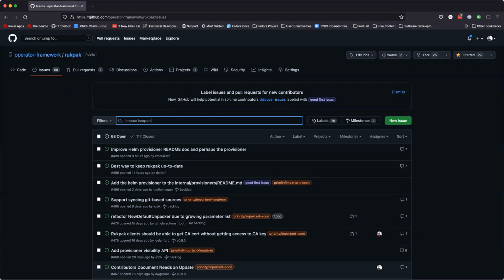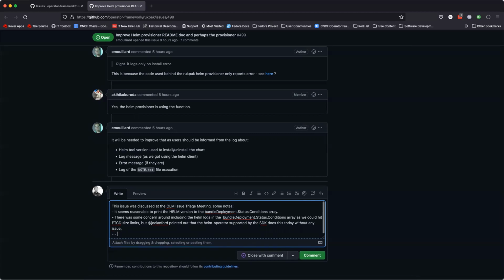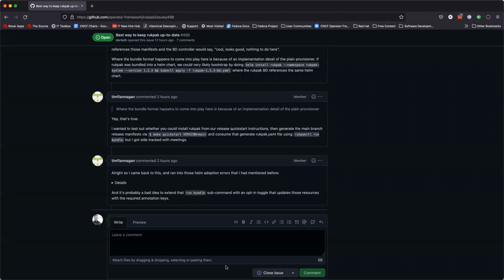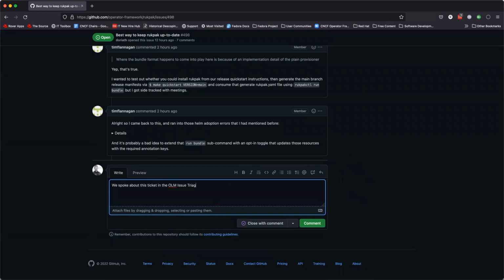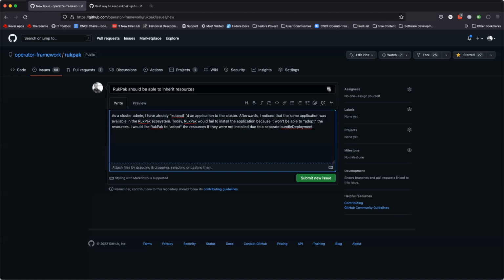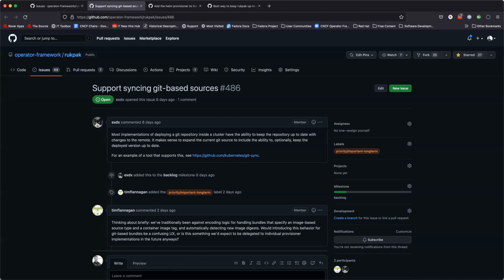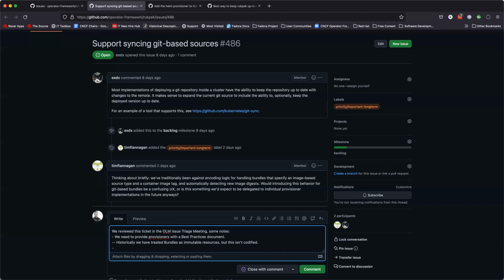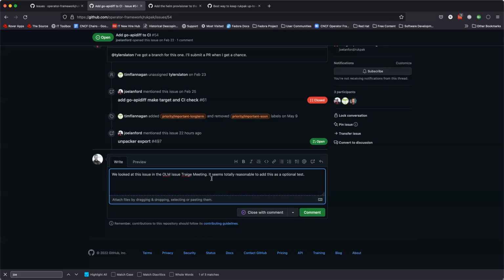OLM Issue Triage 2022-08-18